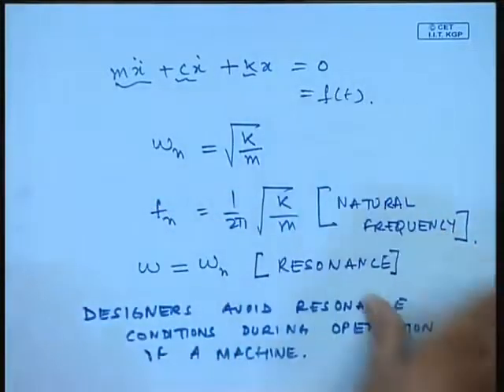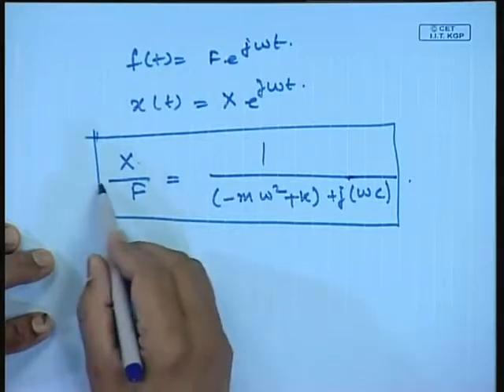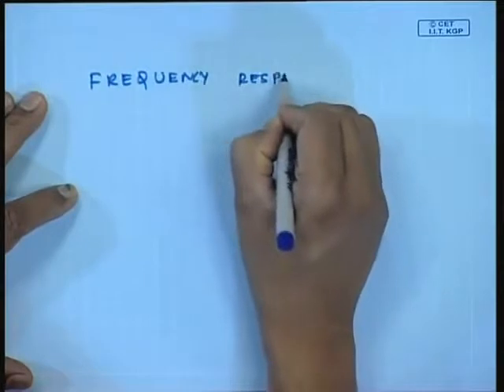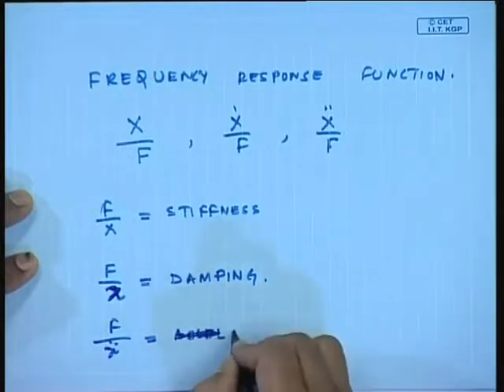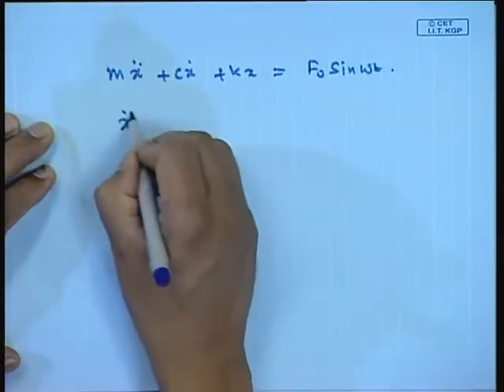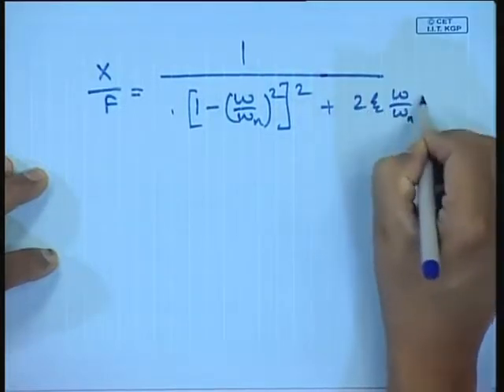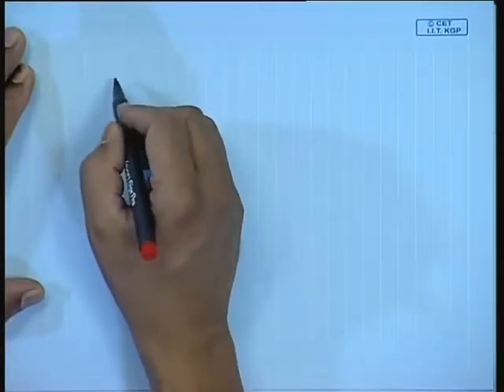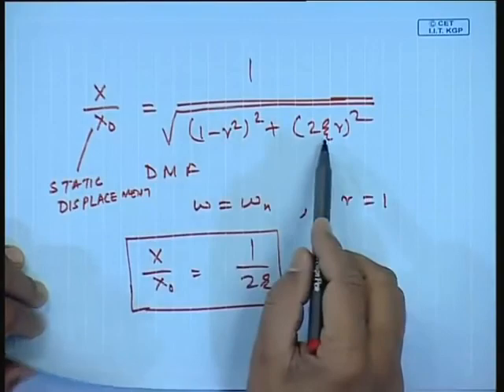Mod01 Lec05 Basics of Machinery Vibration 1002657 000 003610 000